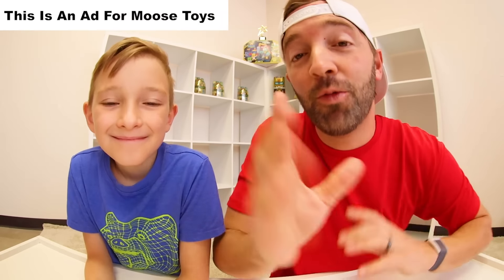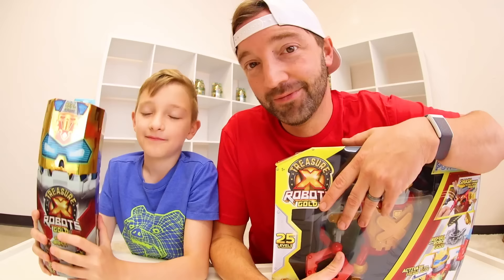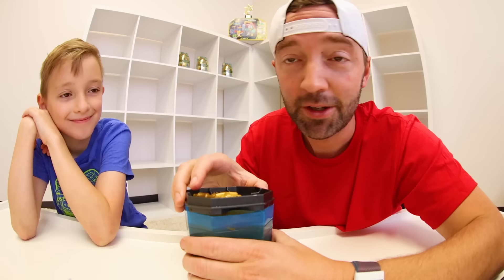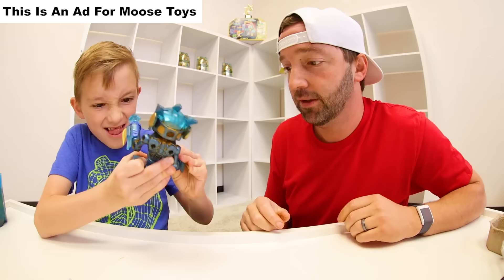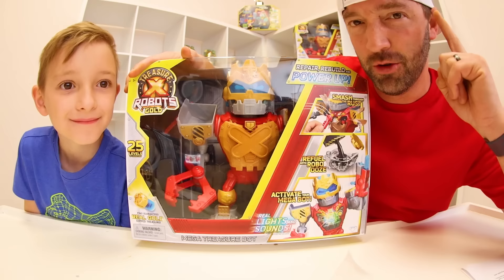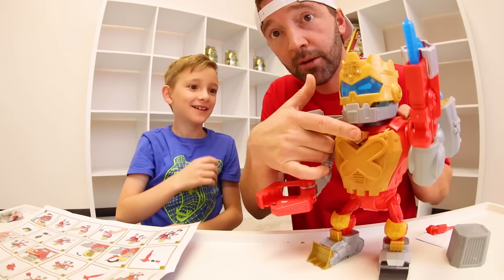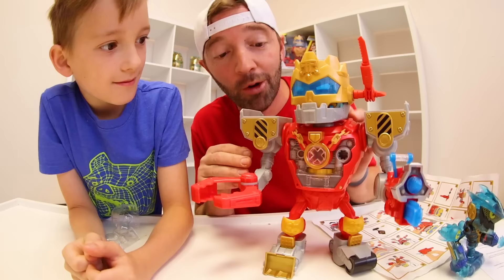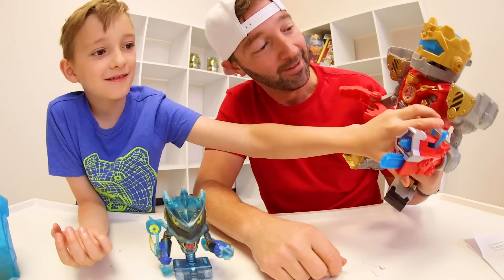Father & Son ROBOT TREASURE HUNT! (Rust Science Experiment!?)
This is an ad for Moose Toys.
Parents, your kids can explore the all-new futuristic world of Treasure X Robots Gold now. Watch as they’re challenged to problem-solve through multiple levels of adventure on the hunt for the REAL Gold Dipped "Power Core" Treasure. They’ll discover the new Rust-Reveal, Compounds and Characters as they reveal, repair and activate their bots.
Don’t wait, go explore now: Amazon